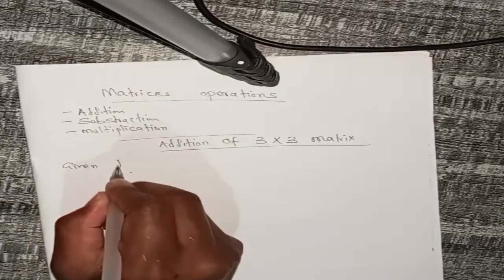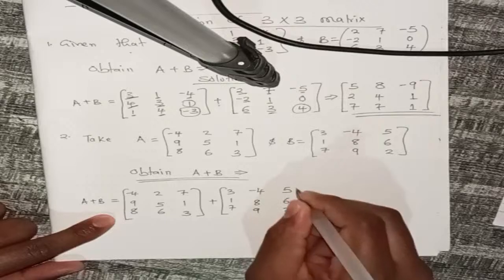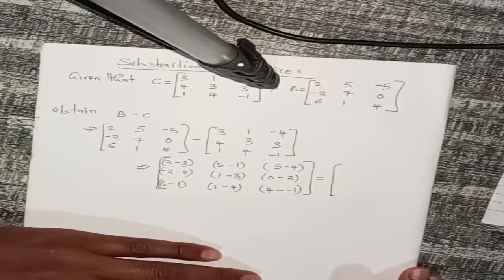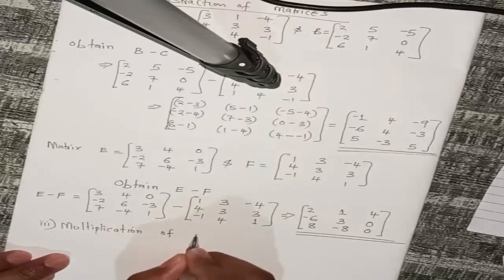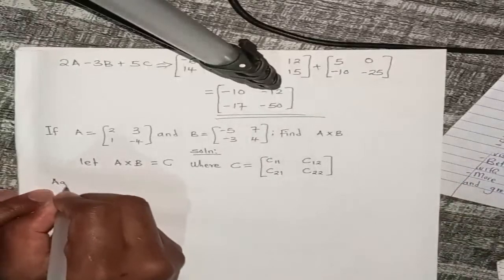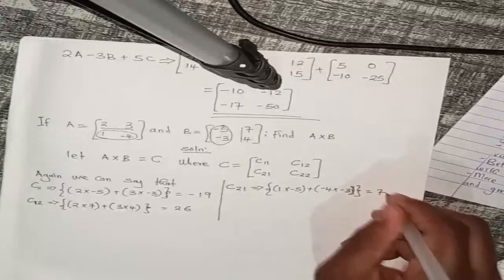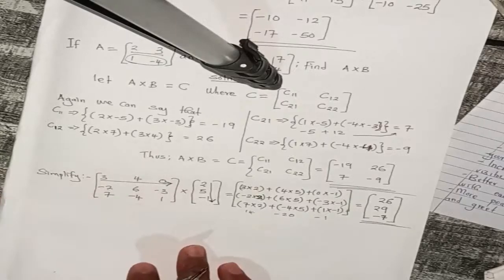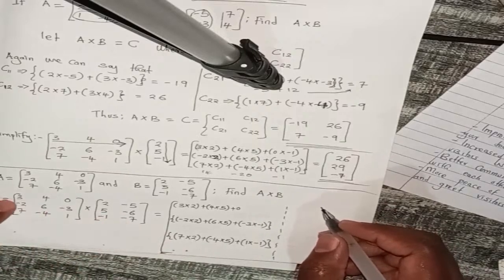Matrices intro... and solved examples